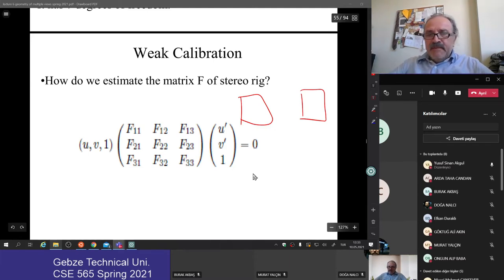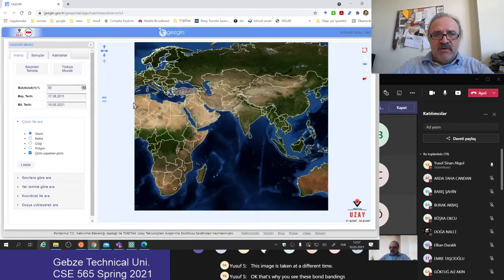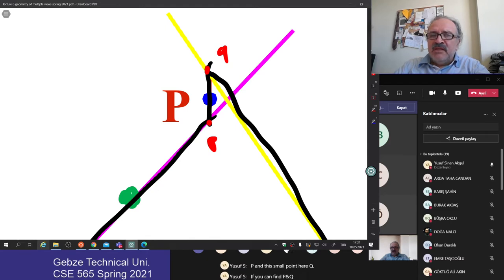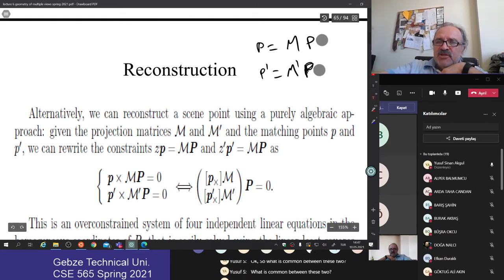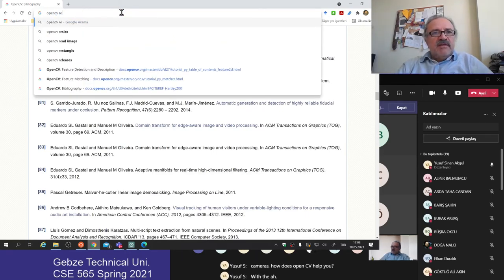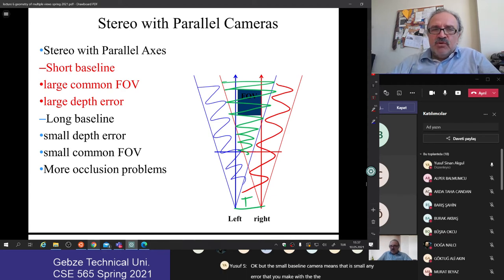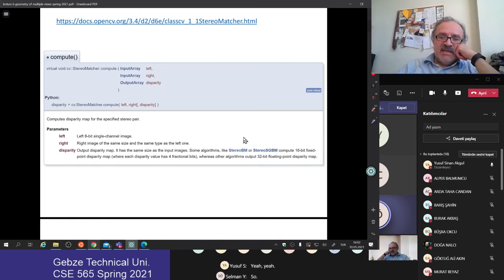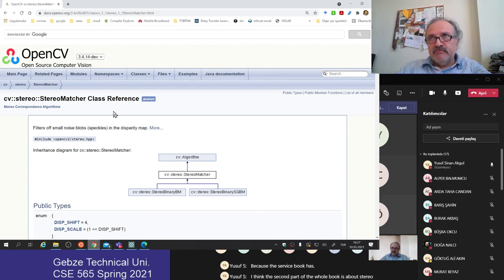CSE 565 spring 2021 05 10 stereo part II correspondence feature based methods